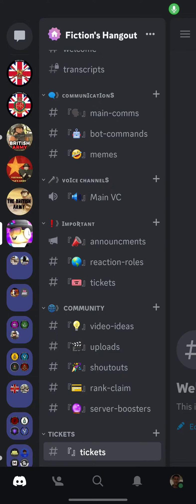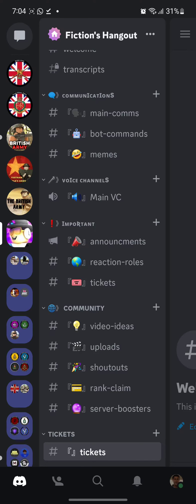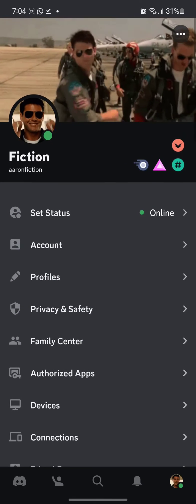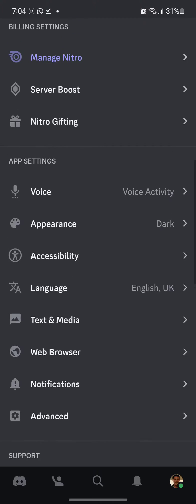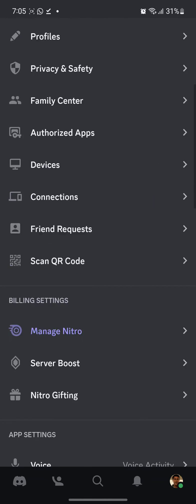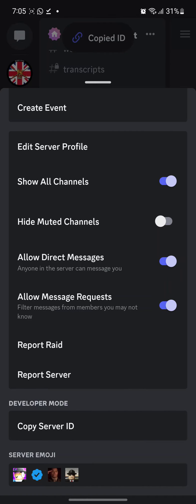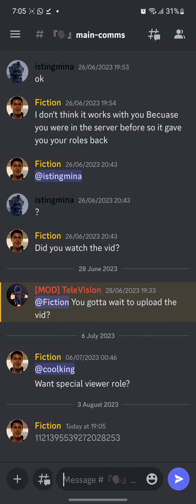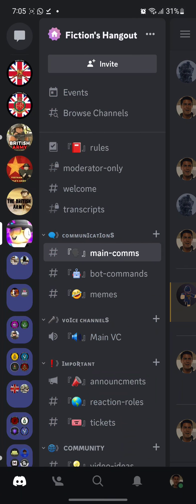How to copy your server ID on Mobile | Discord Tutorial 2023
My Discord Server ID: 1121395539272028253